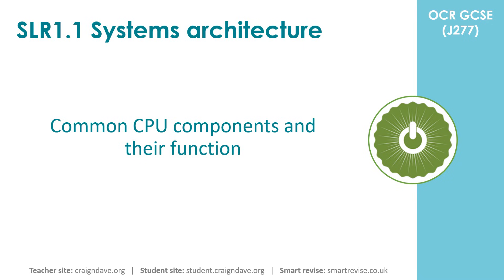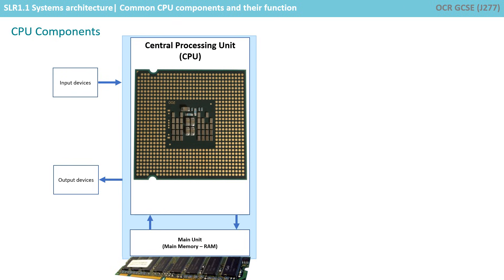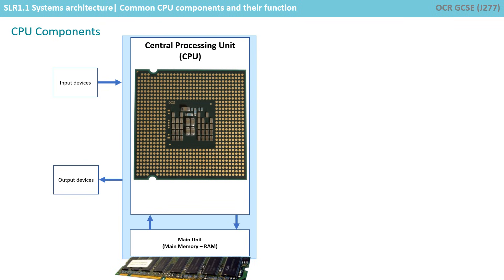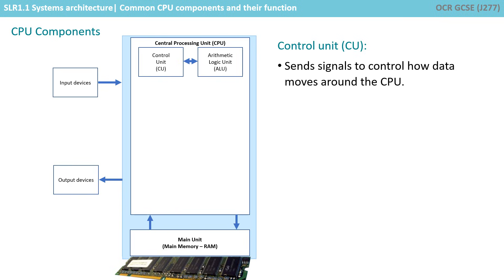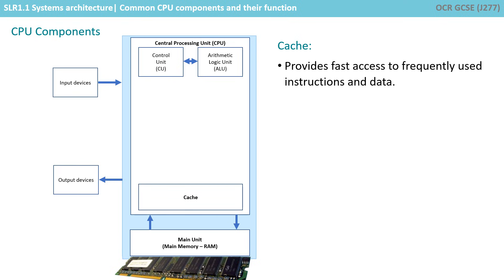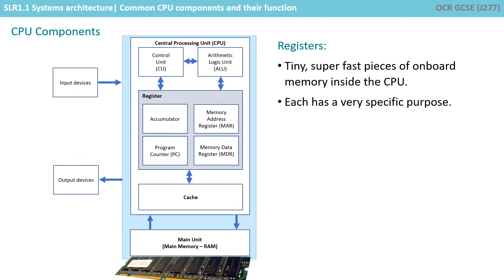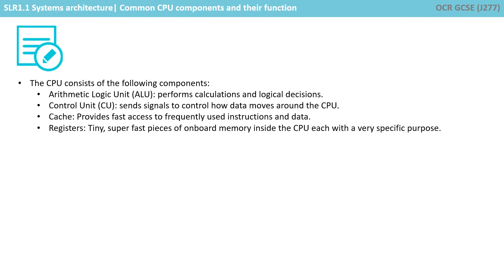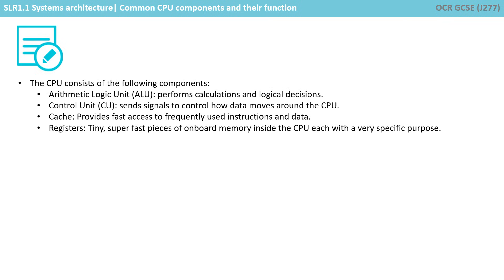2. OCR GCSE (J277) 1.1 CPU components and their function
00:00 Introduction
00:20 CPU components
02:12 Recap